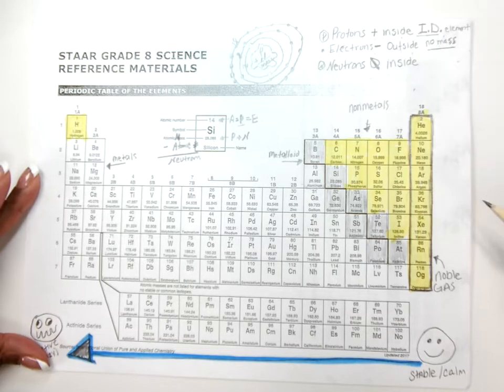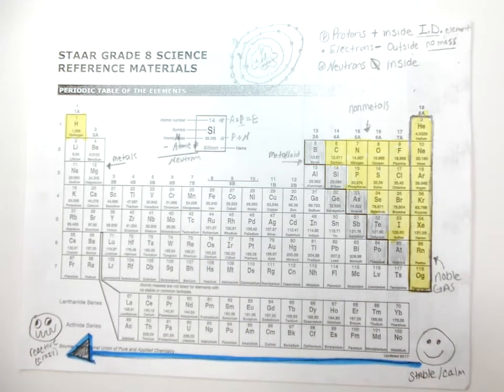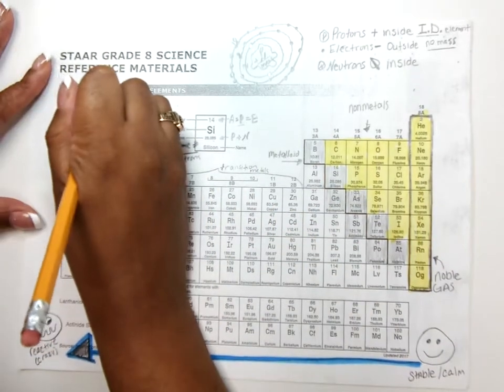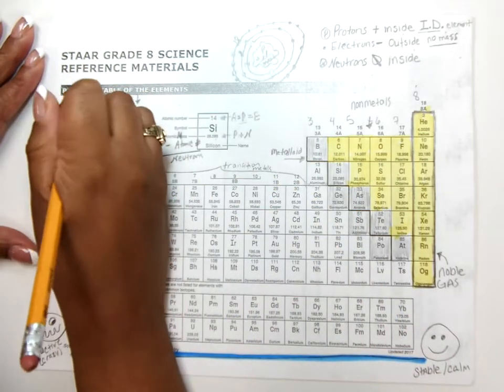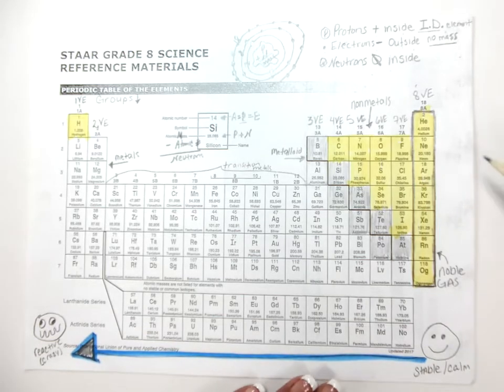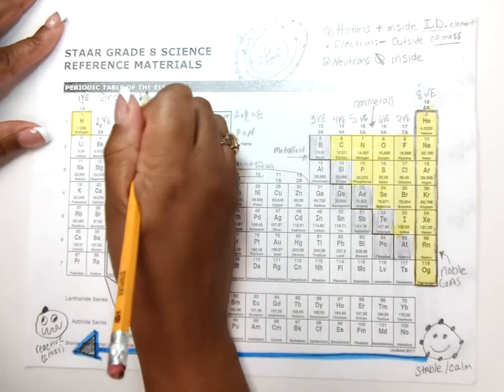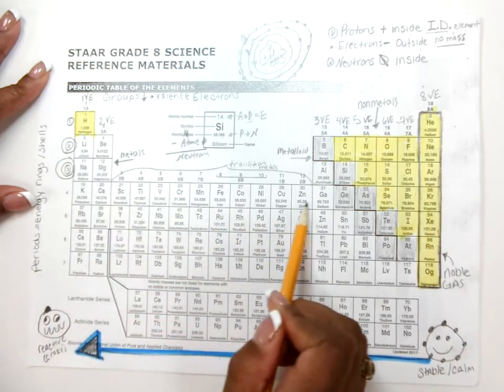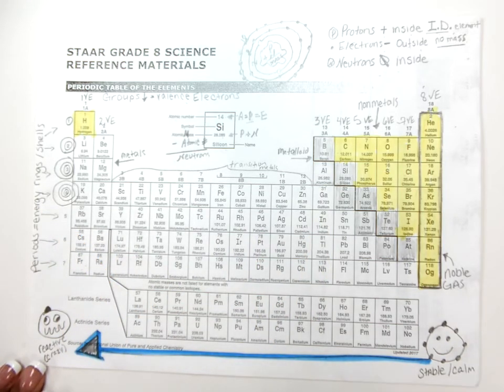Periodic table Brain Dump part 3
Brain dump part 3